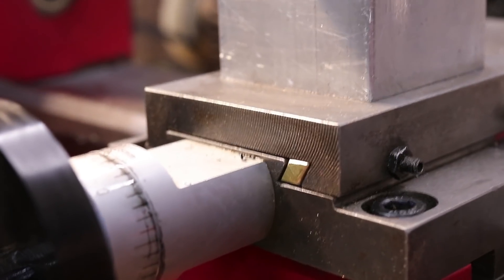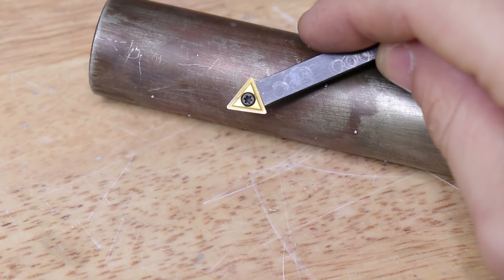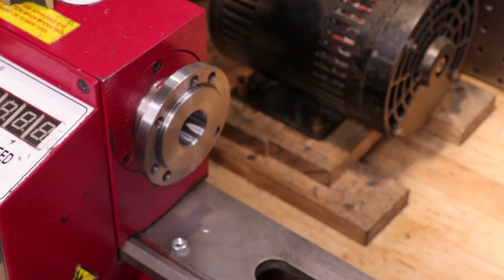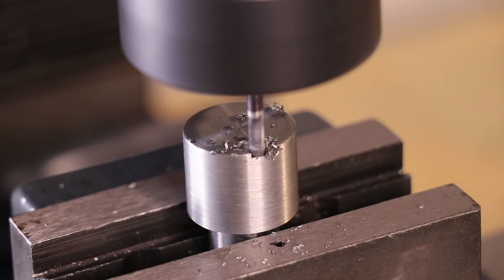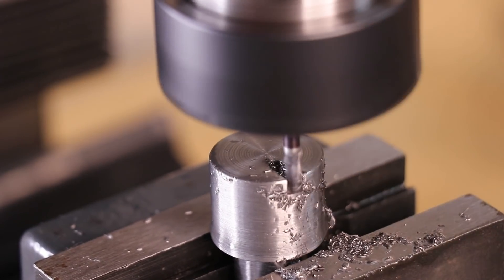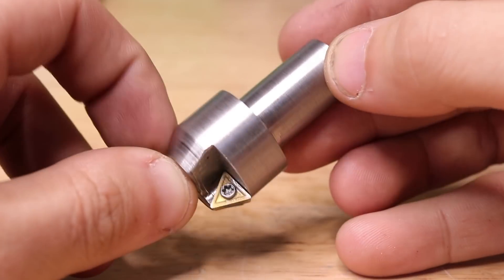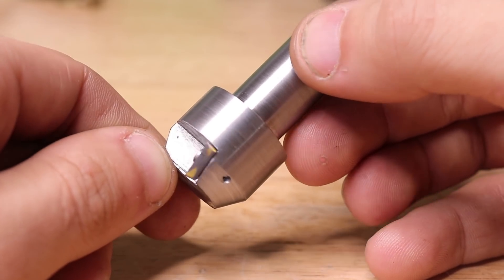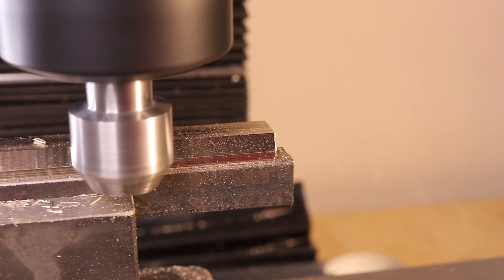Making An Inverted Dovetail Cutter | Chamfer Cutter On the Mill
G'day everyone,

Today I'll be showing you the process I undertook to make my simple cutter to make the gib strips for the mini lathe. Having just bought my new mill, tooling was quite limited, so I decided to make a 60 degree chamfer cutter using some TCMT inserts that I already use for the lathe. Since this tool would not be used for many parts, I thought it be best to make it in house from some mild steel, than buy an off the shelf part. It is not a perfect tool, but I learned a lot through out the process.

Cheers